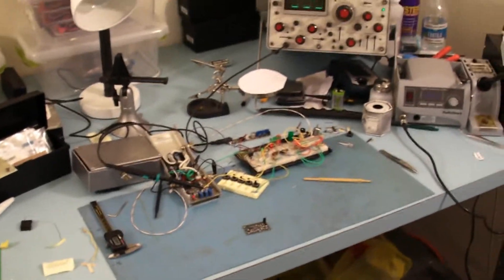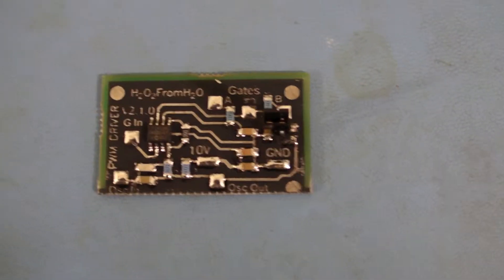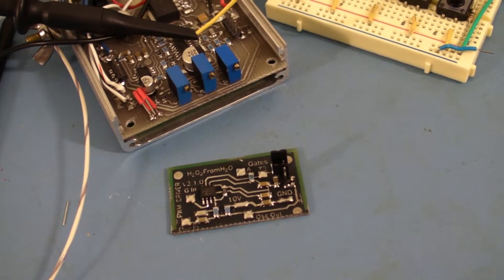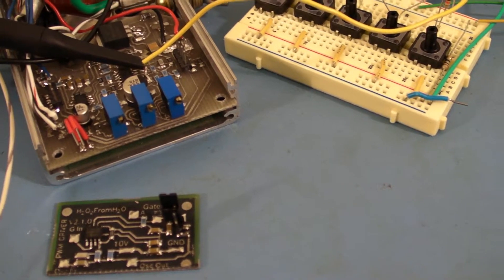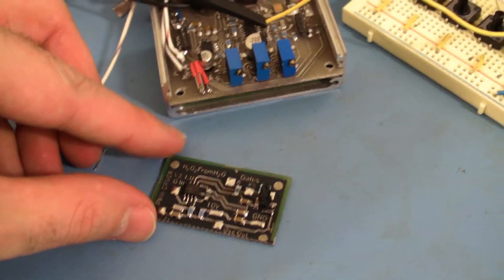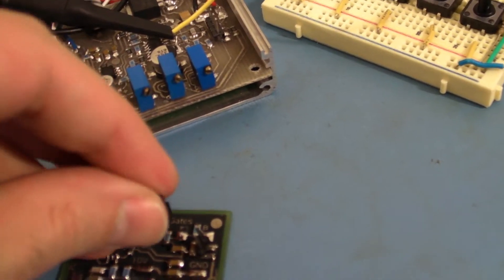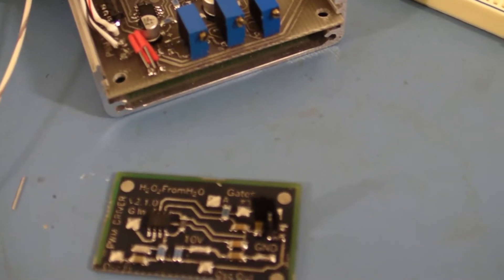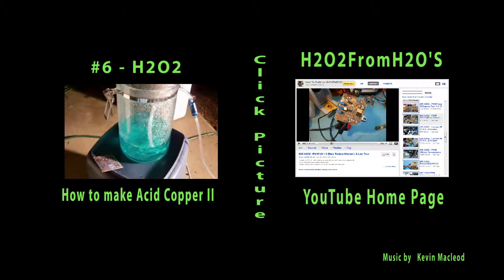#43 H2O2 - PWM Driver V2 In Development Part 1 of 2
Link to PWM Driver V2 :
Update: Original Release